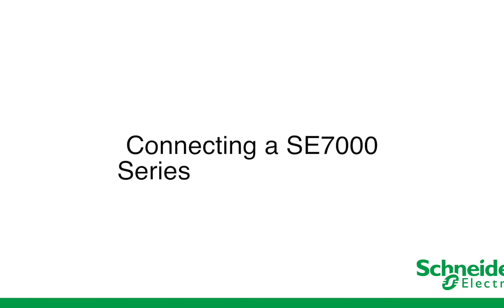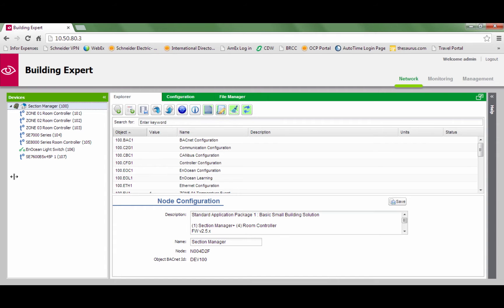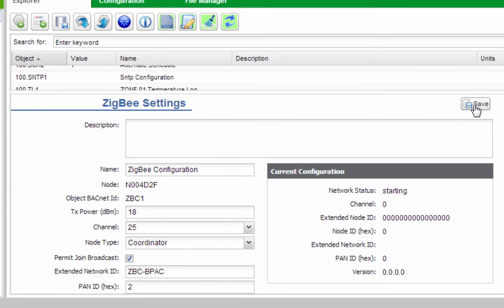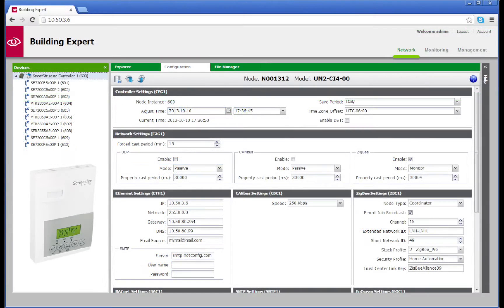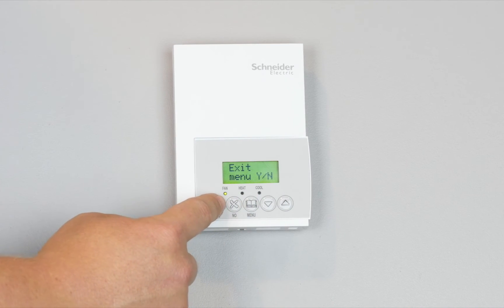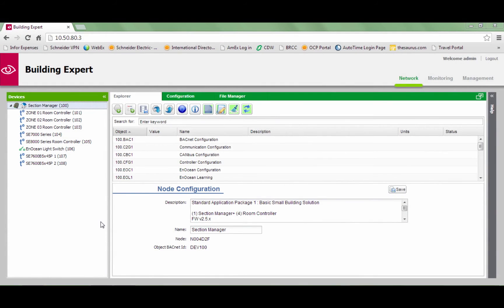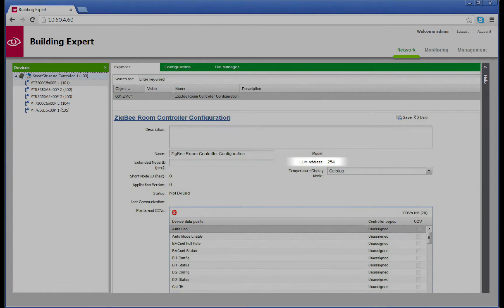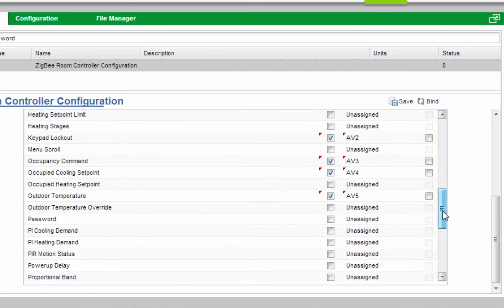Integrate SE7000 Series Room Controller with SSL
This video shows you how to integrate any SE7000 Series Room Controller with SmartStruxure Lite.